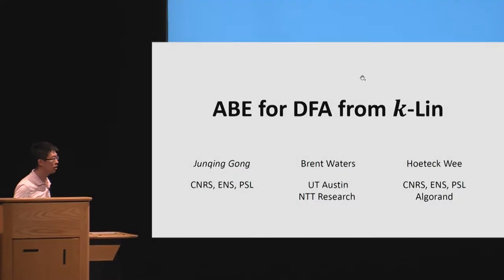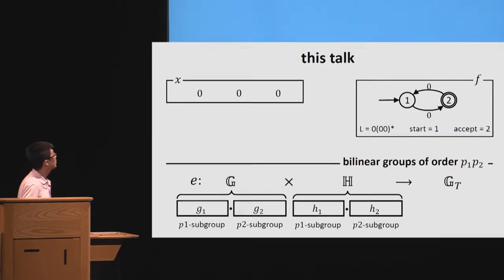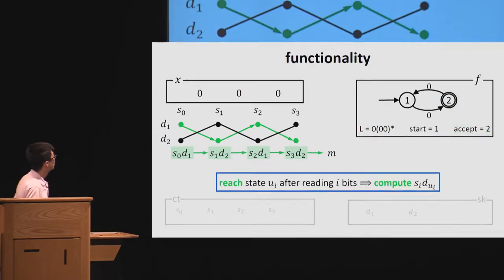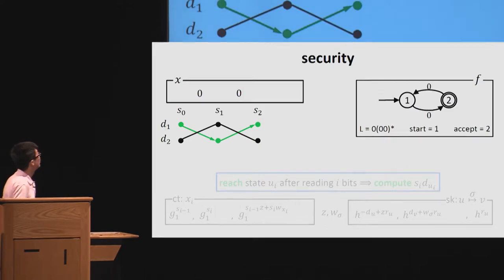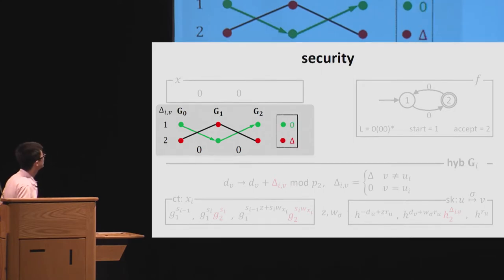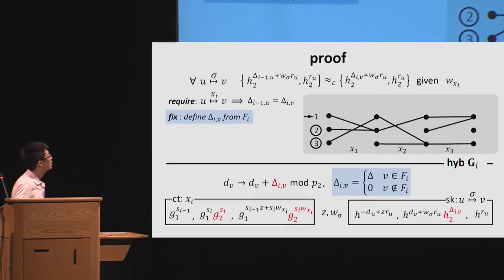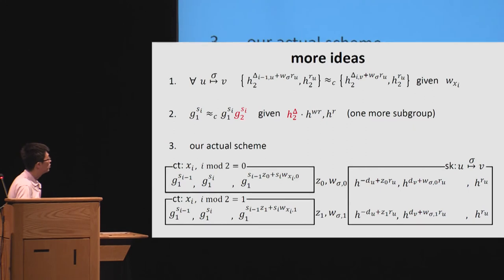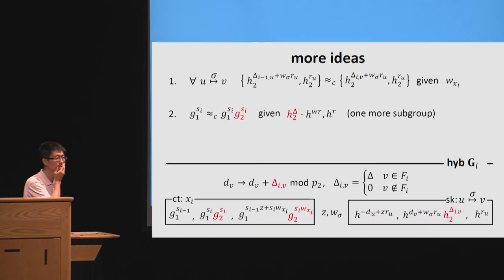ABE for DFA from k-Lin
Paper by Junqing Gong, Brent Waters, Hoeteck Wee presented at Crypto 2019